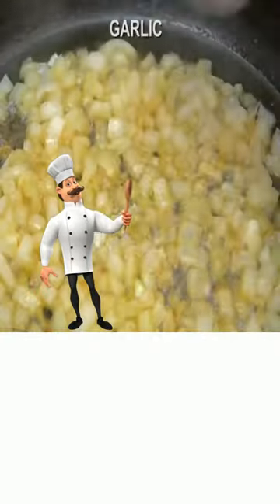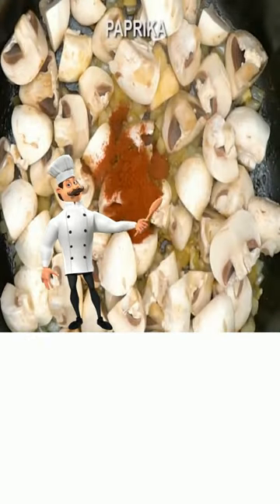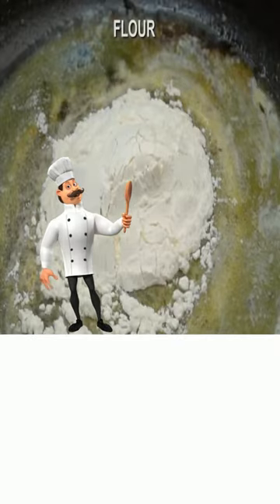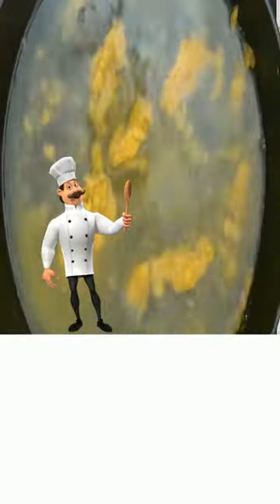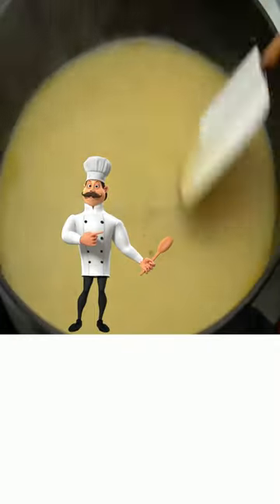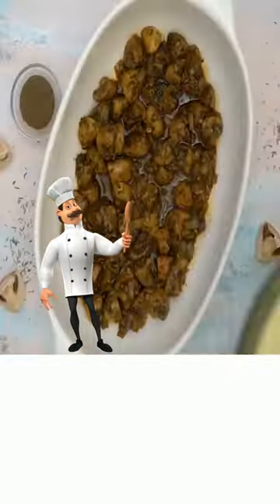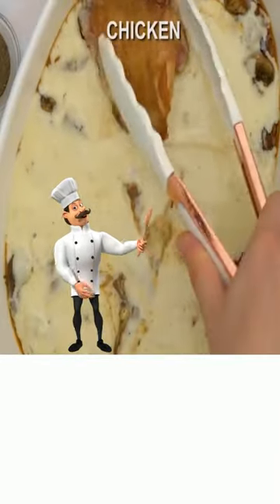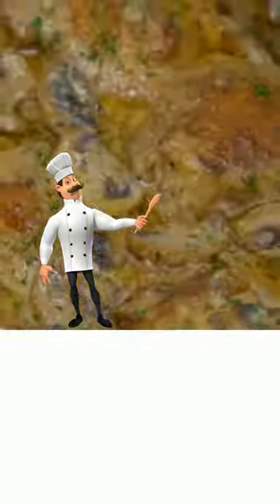chicken and mushroom casserole#short - Chicken and mushroom casserole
chicken and mushroom casserole - This is a simple and easy casserole that combines the flavor of chicken and a mushroom sauce into this wonderful casserole that is sure to please most everyone.

Kitchen Products available at:
Anchor Hocking Glass Bowls
Rachael Ray Cookware
Kitchen Utensils
Gibson Dinnerware
Silverware Set

If you are the CREATOR or OWN the footage that has copyrights, please let me know via email. I will take action according to your opinions. It may be unintentionally concluded.